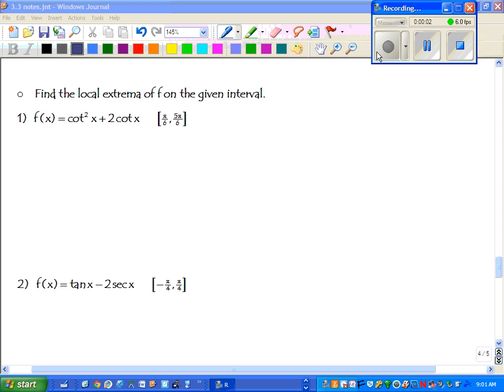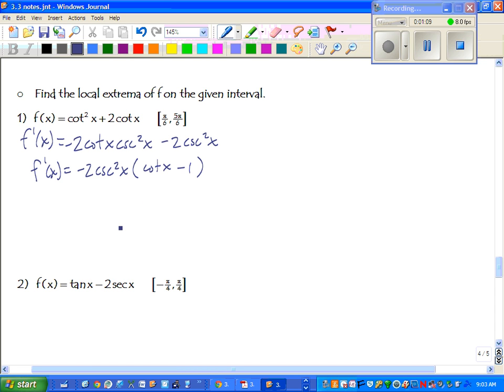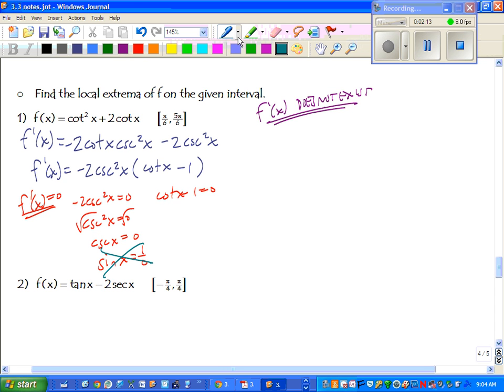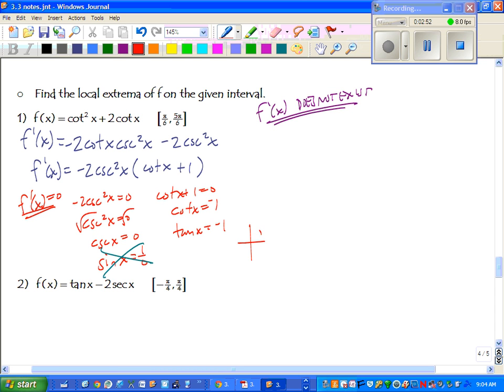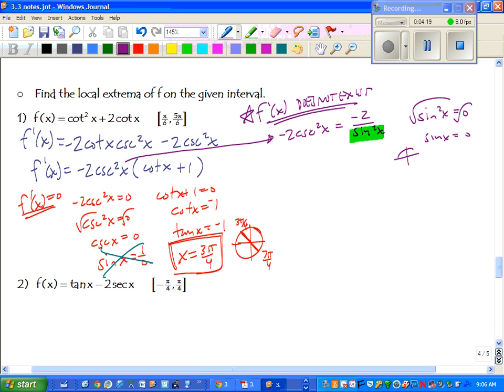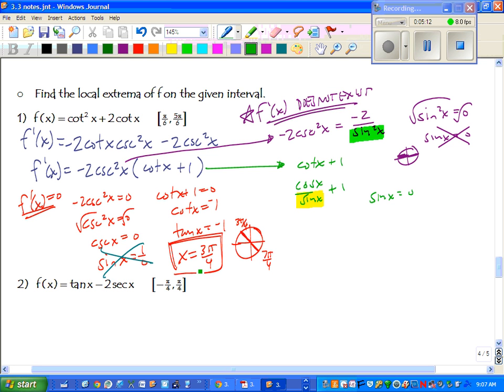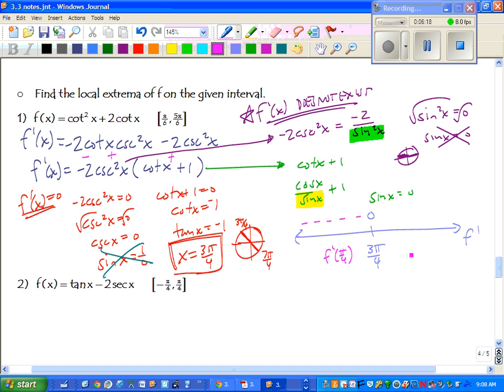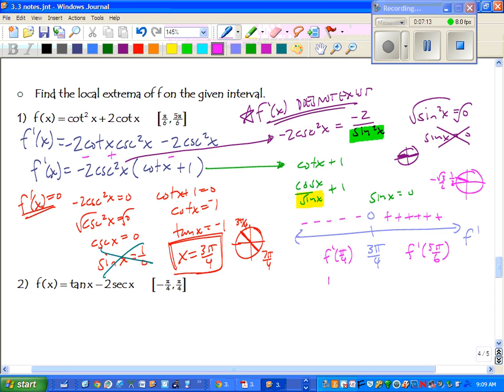Calculus 3 3 notes day 3 page 4 problem #1